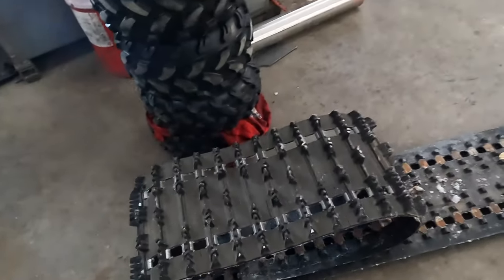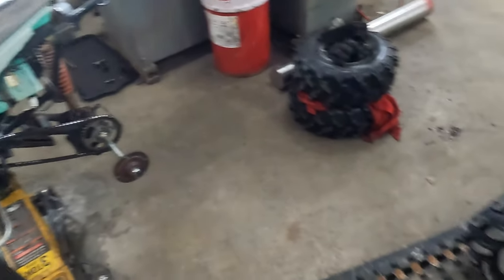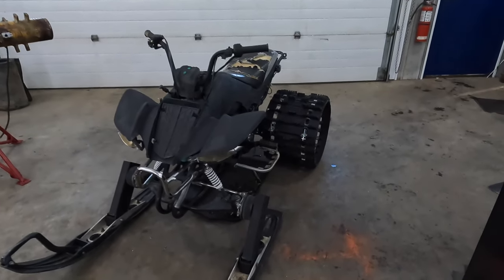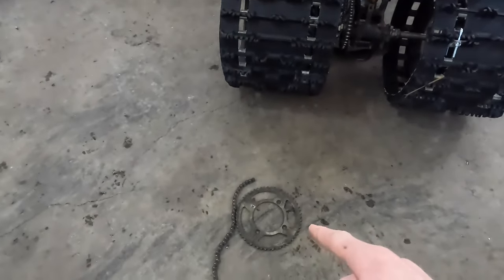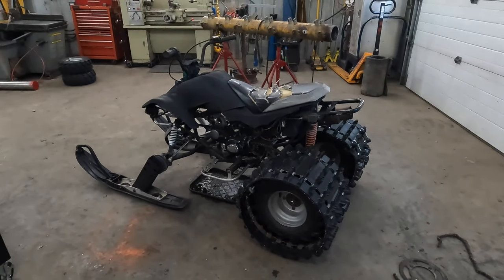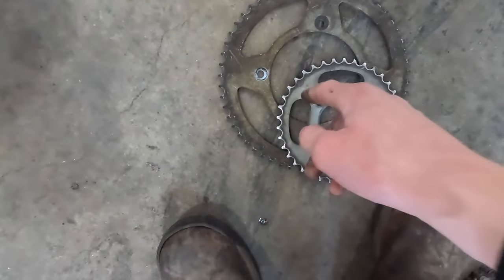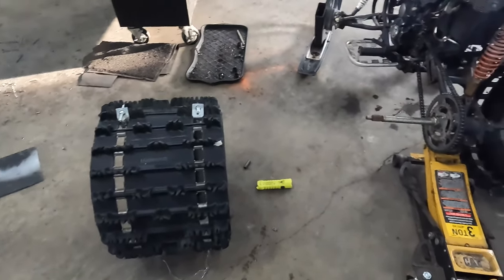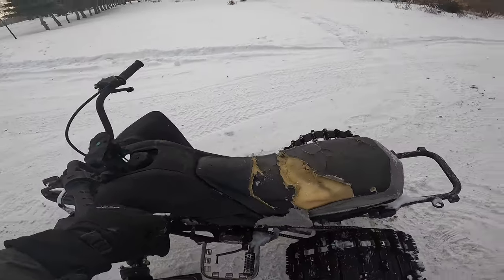Snowquad Built With Snowmobile Skis and Tracks!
I built a mini quad with tracks and skis (timberquad). Trust the process! Hope you guys enjoy and let me know if you want to see more of the timerquad!